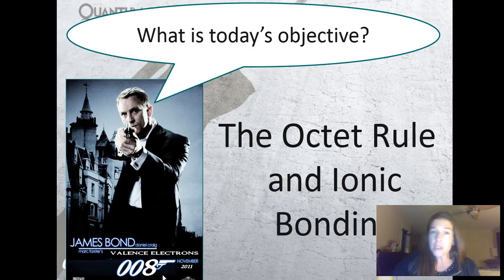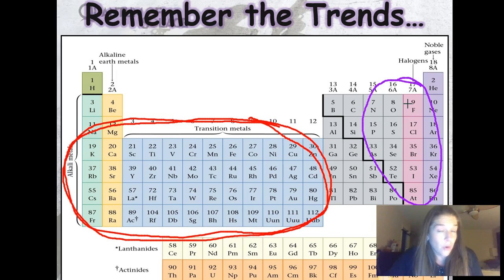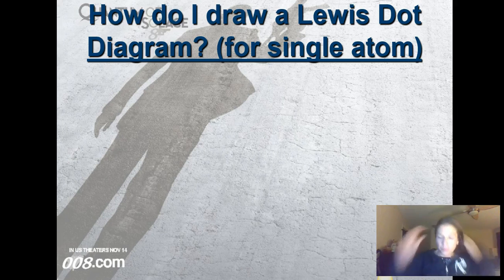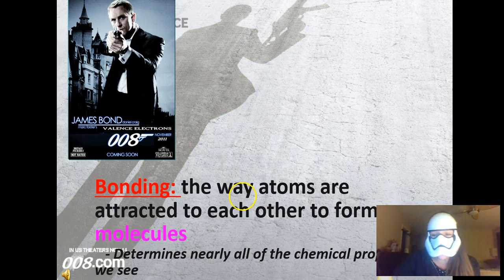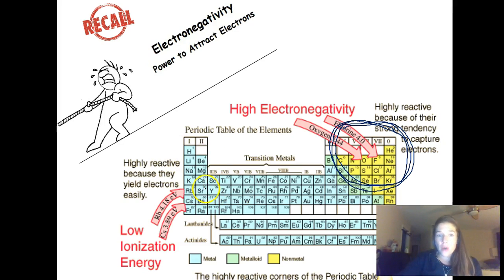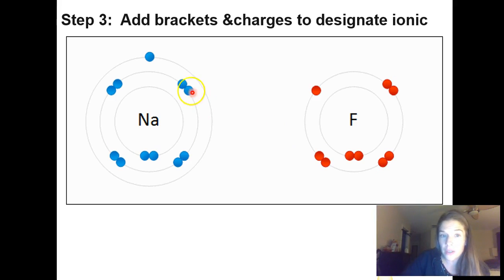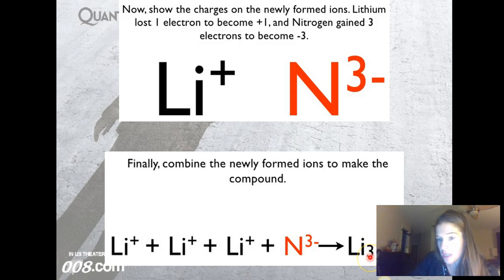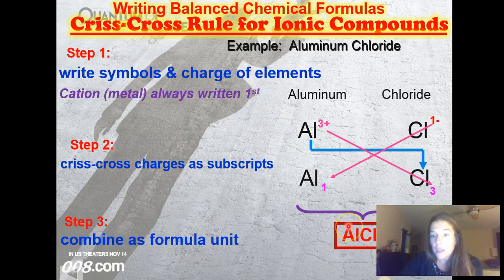1 Octet and Ionic Notes